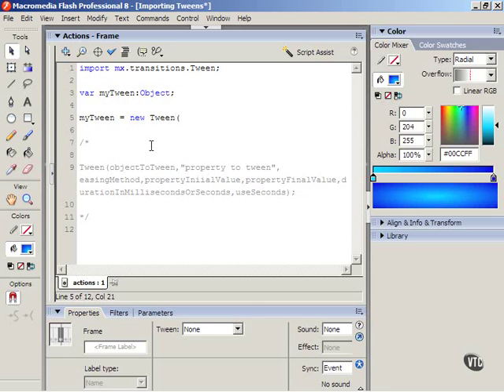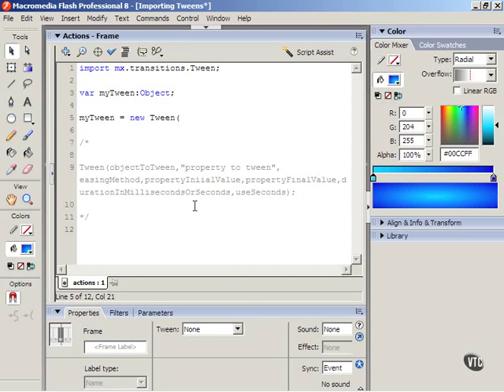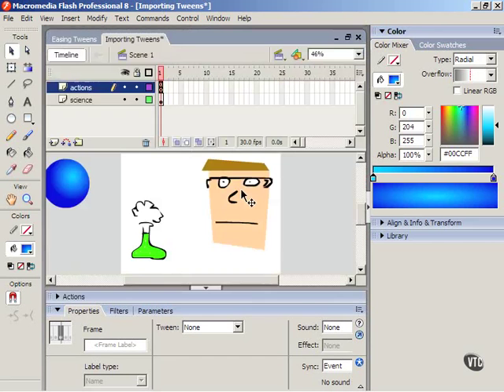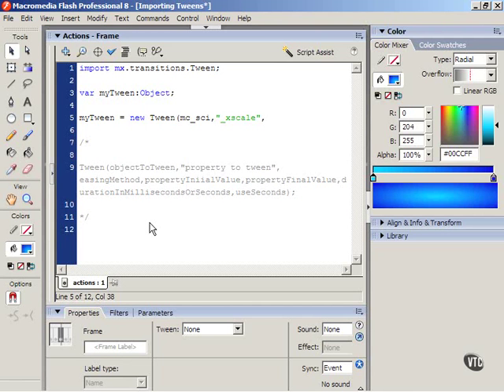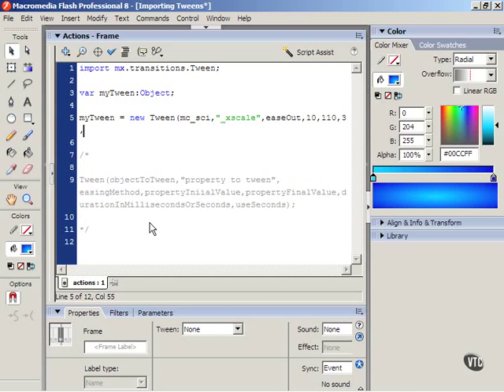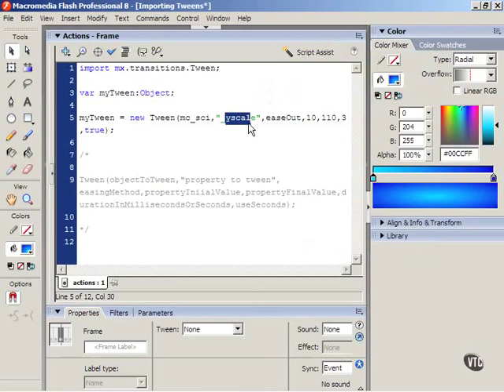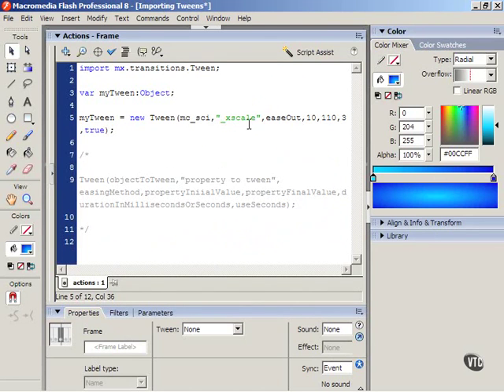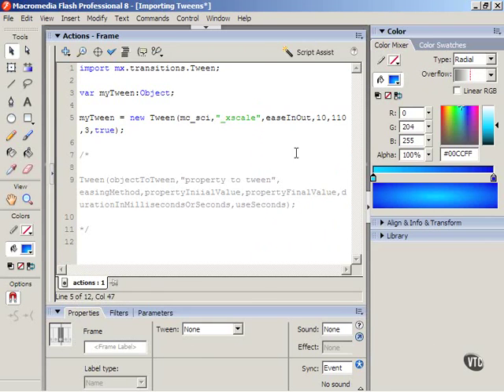61 Creating a Tween